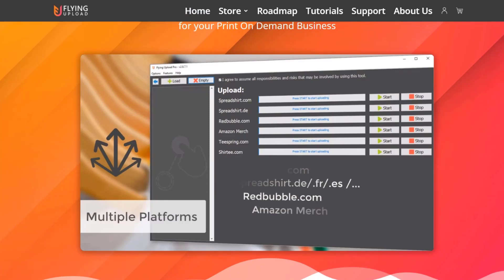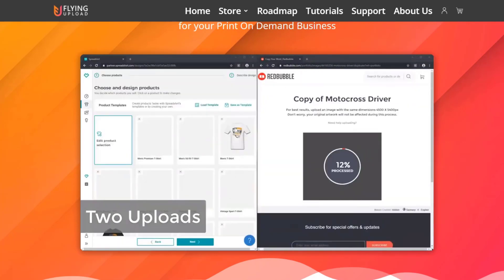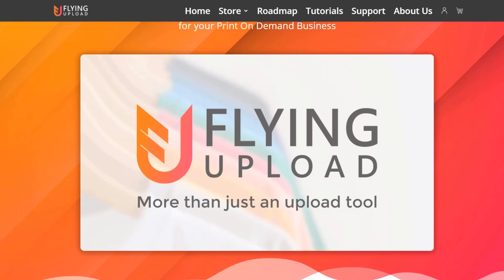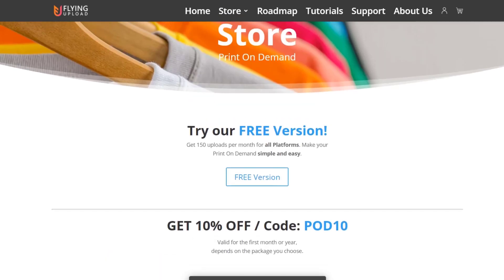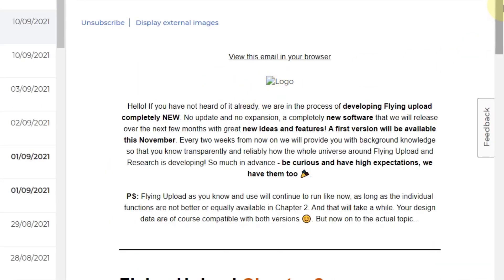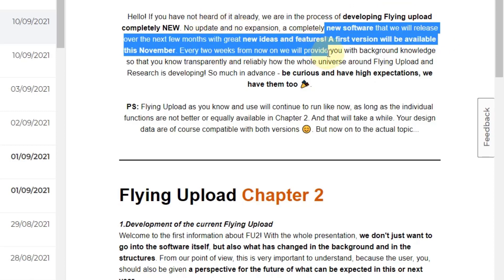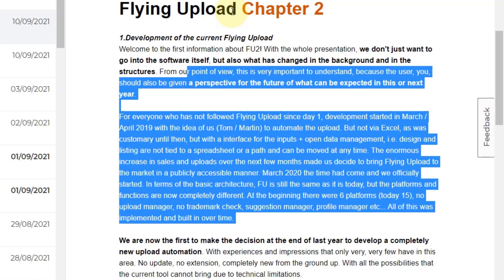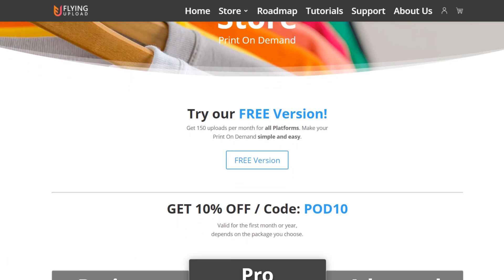Automate Your Print on Demand Uploads, New POD Upload Automation Tool for Redbubble & Co. is Coming!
Automate Your Print on Demand Uploads - A New POD Upload Automation Tool is Coming! In this video I talk about a new print on demand automation tool that will be coming out in the next few months. This will help you to upload to Redbubble, Spreadshirt, Zazzle and Amazon more efficiently!

DESIGNING:
🎈✔ Creative Fabrica 🎈 25% Exclusive Offer!